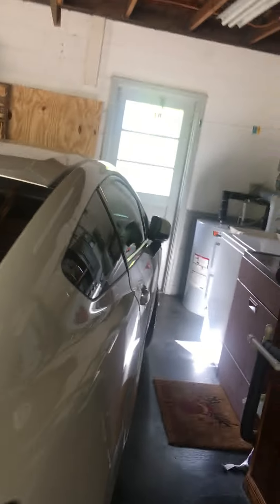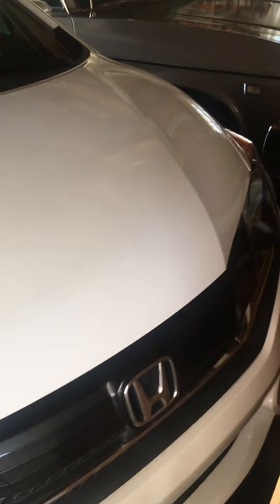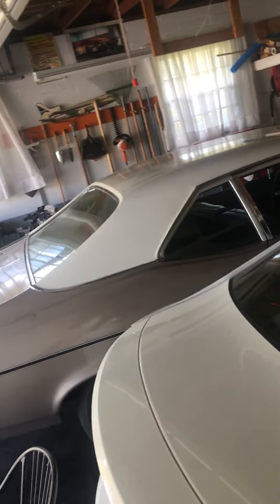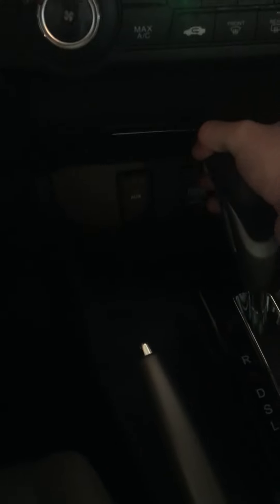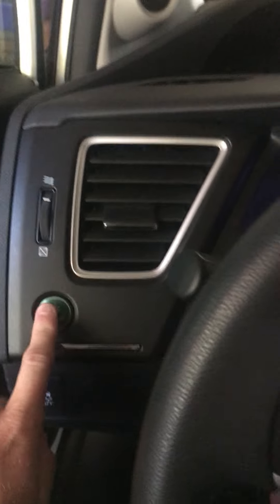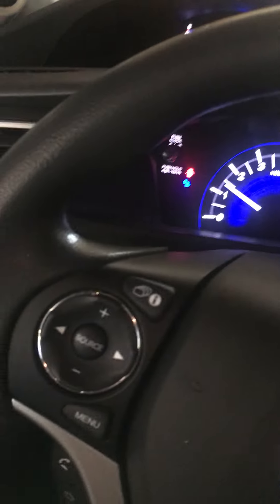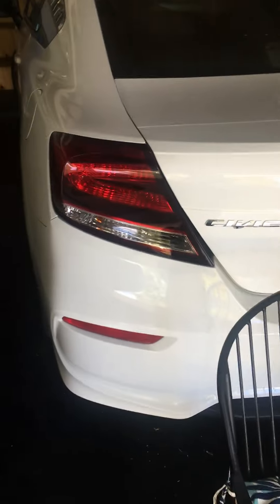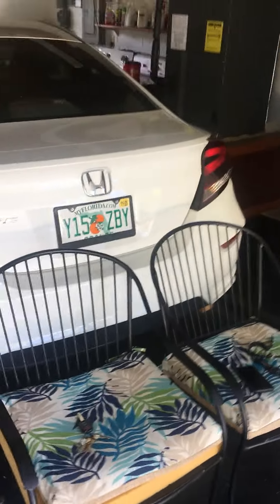2015 Honda Civic LX Coupe Tour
Unfortunately I couldn't get to the engine due to all the equipment in the garage. Its got a 1.4L 4 cylinder engine.